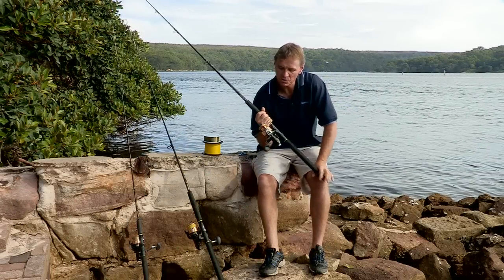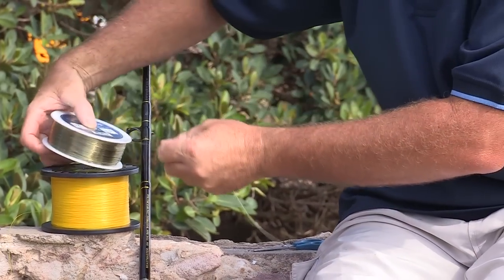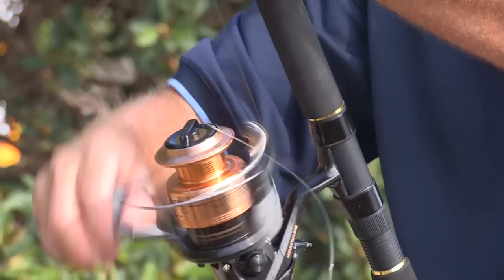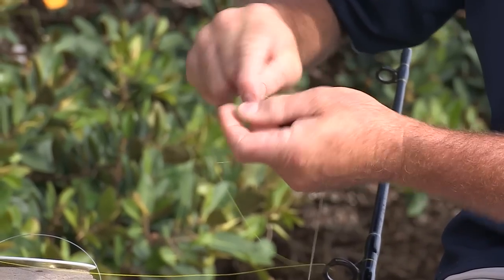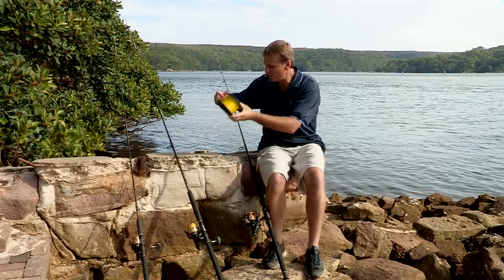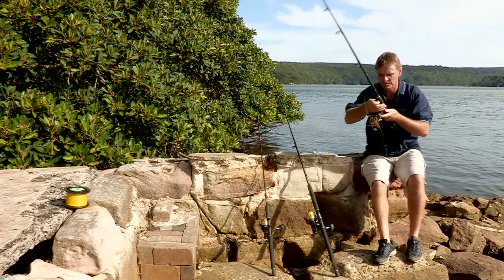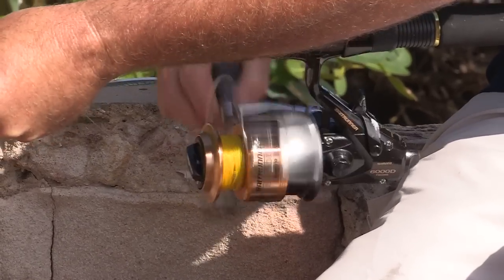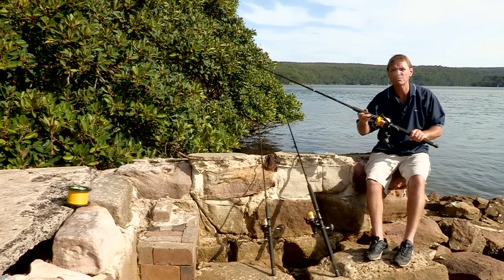How to spool a Fishing Reel with Braided Line | The Hook and The Cook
Scott shows you how simple it is to spool Braided line to your reel so its ready to go fishing.